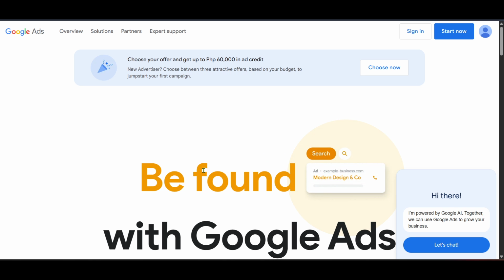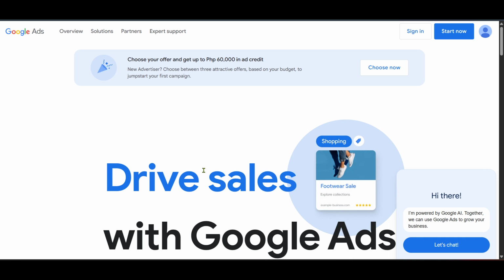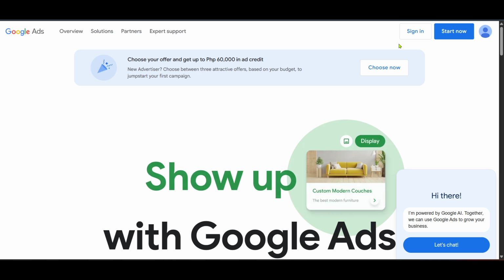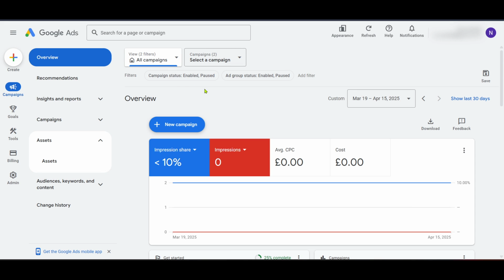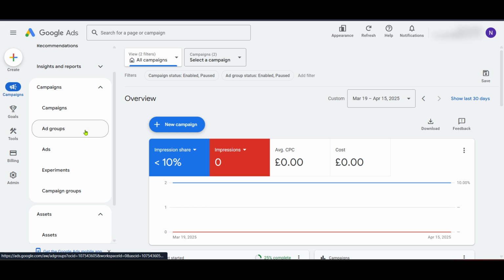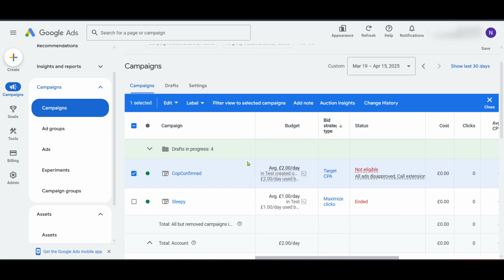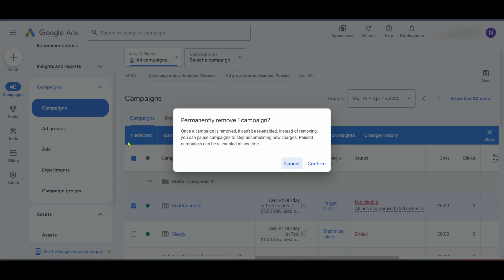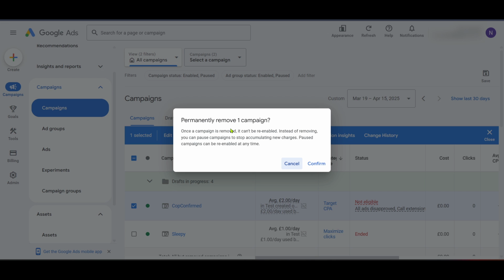How to Remove Campaign From Google Ads (Full 2025 Guide)